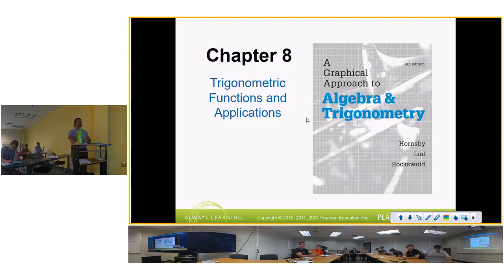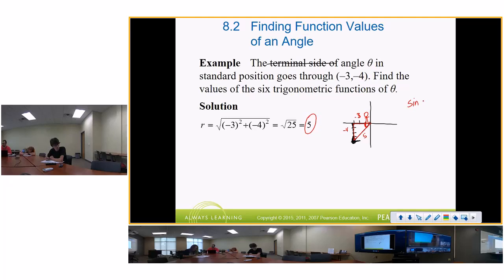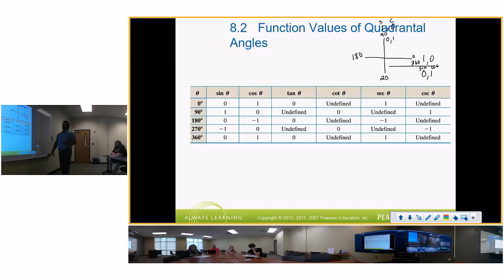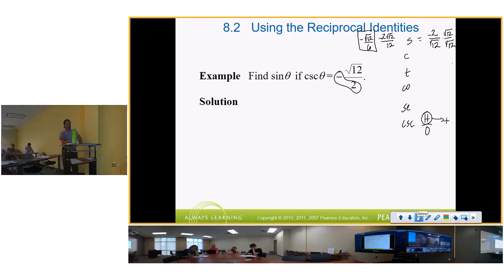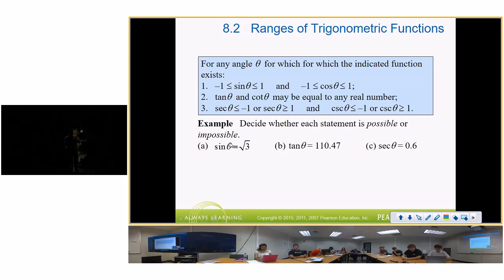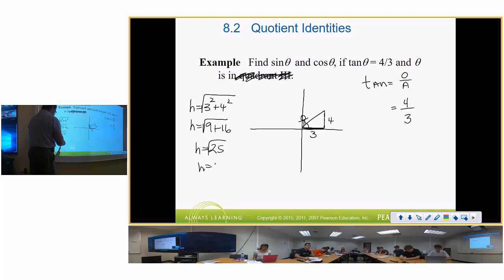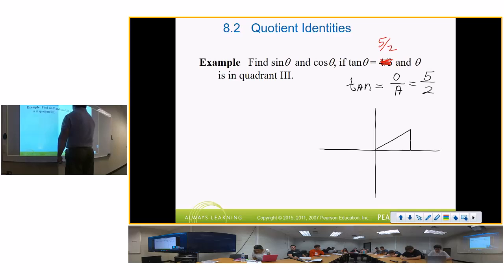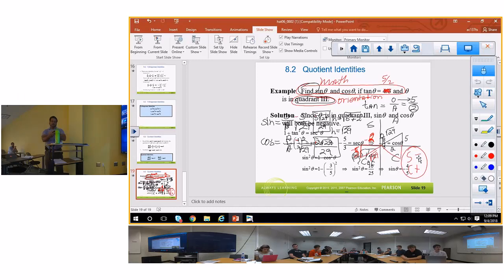AD110TS, EC107TS, Bennett, Dinora M , Tuesday, September 4, 2018 11 17 09 AM